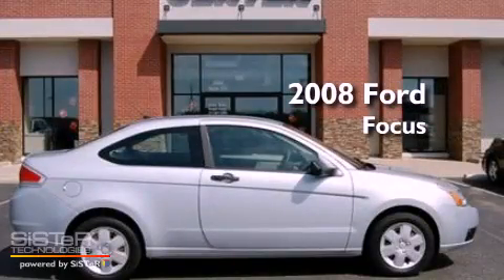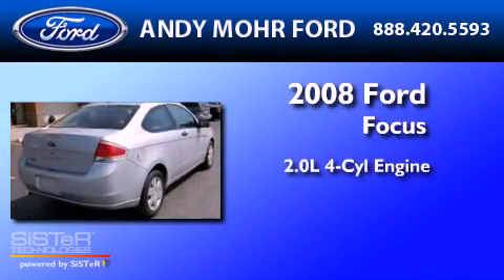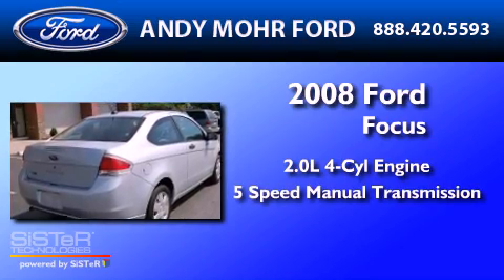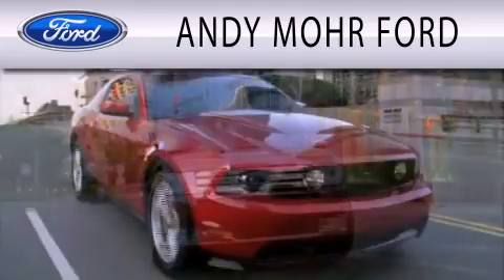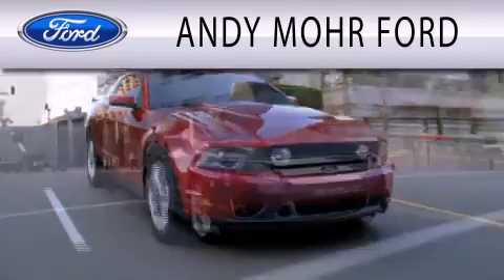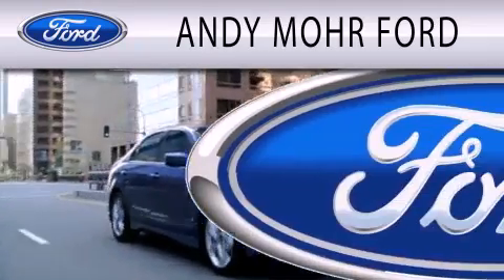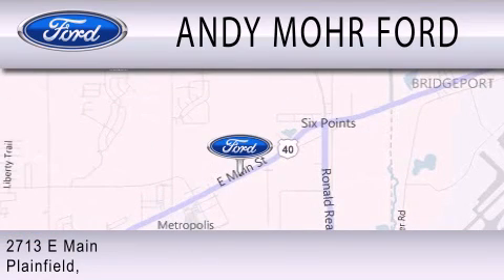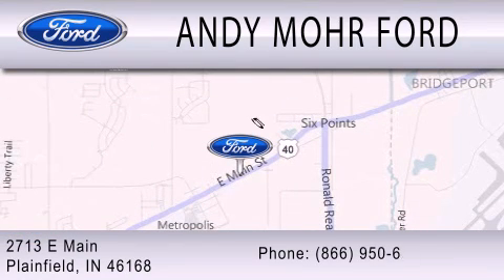2008 FORD FOCUS IN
Year : 2008
 Make : FORD
 Model : FOCUS
 Engine : 2.0L I4
 Trans . : MANUAL 5SPD
 Exterior : SILVER
 Miles : 85,022
 Interior : TAN
 Stock : C12058A

 2713 East Main Street
  , IN 46168